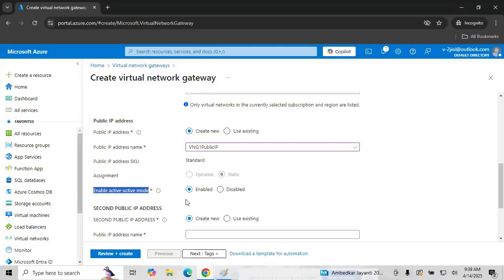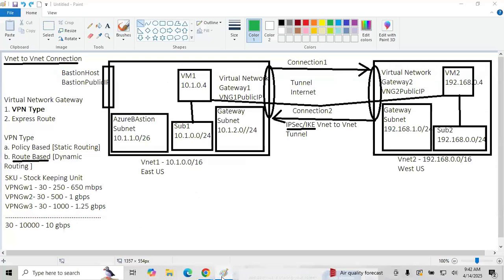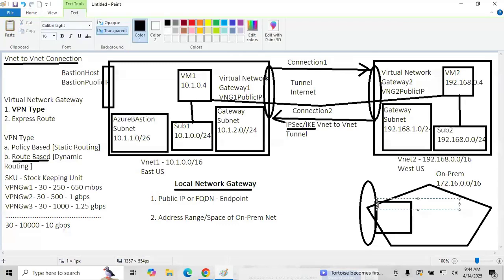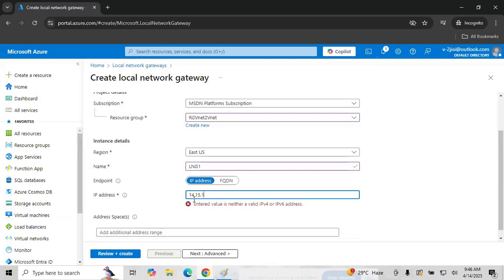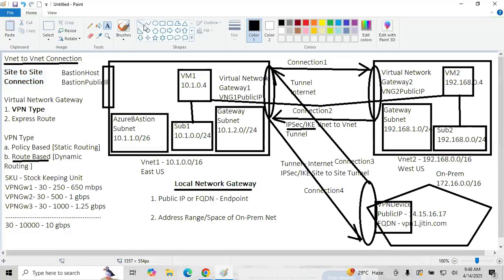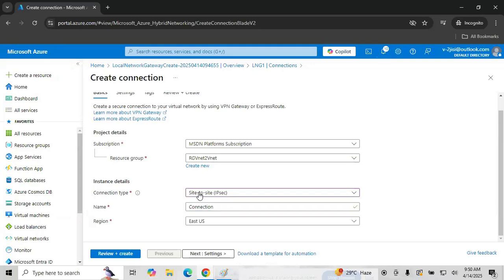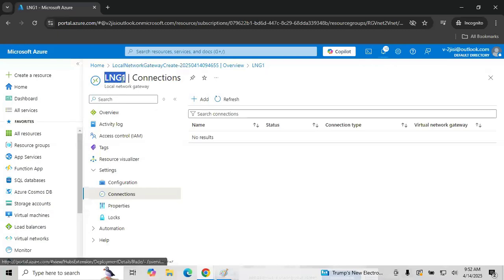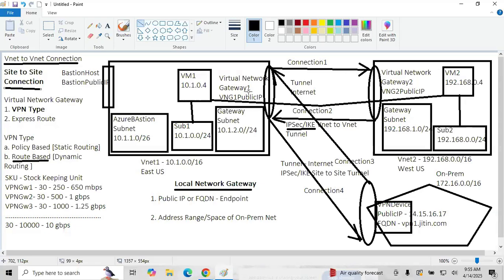LOCAL AREA NETWORK GATEWAY CONFIGURATION | AZURE NETWORKING COURSE (AZ-700)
@JOYATRESTECHNOLOGY provides best azure networking course
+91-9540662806